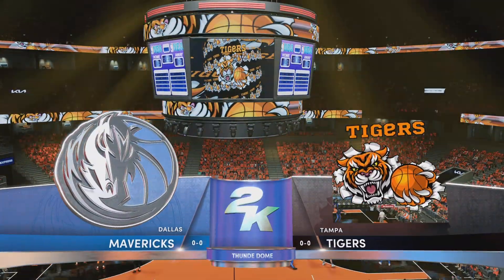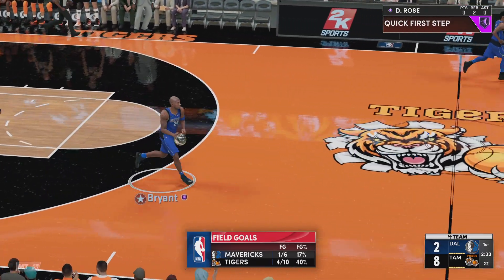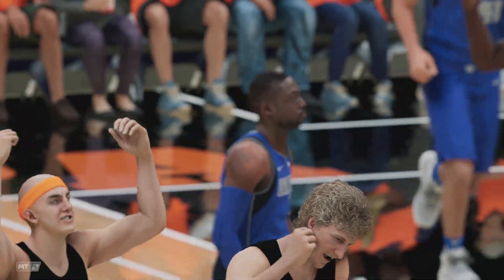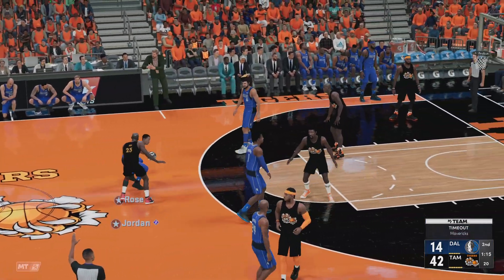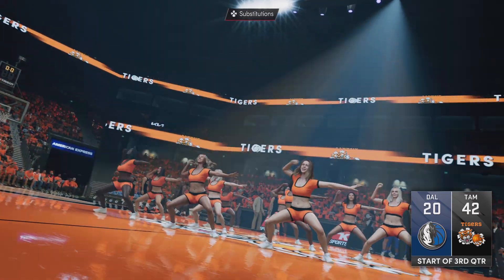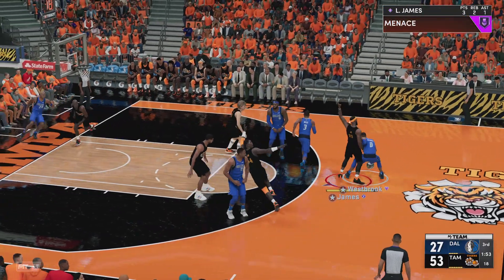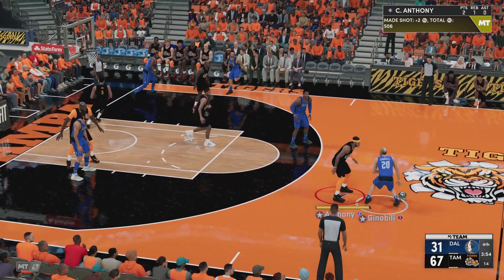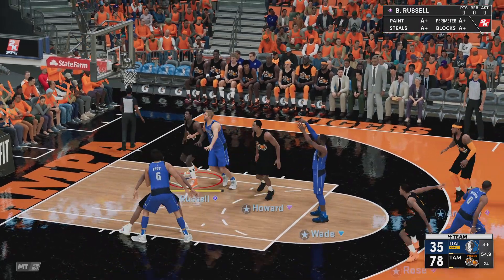Jordan Gets Angry! NBA 2K22 My Team vs 75 Celebration Mavericks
Superstar Difficulty